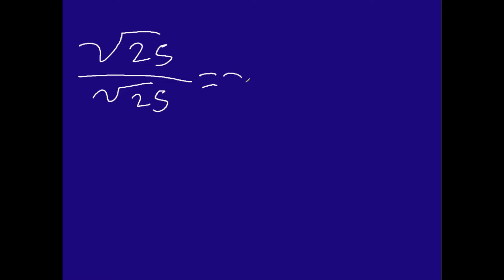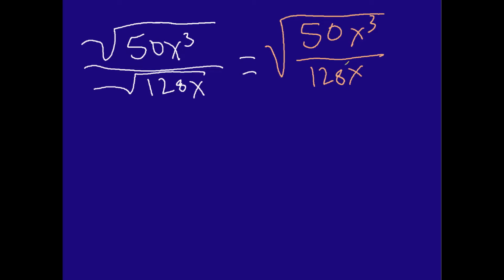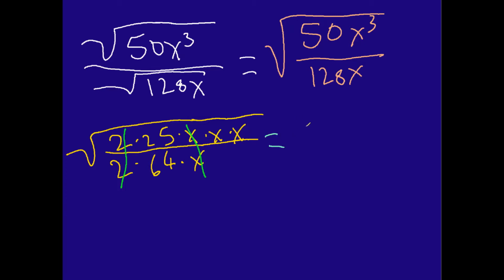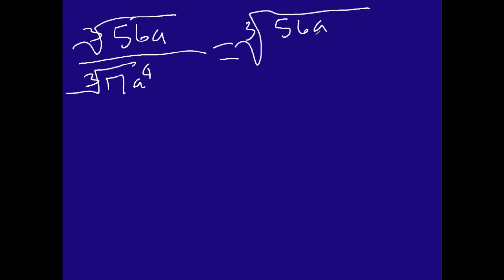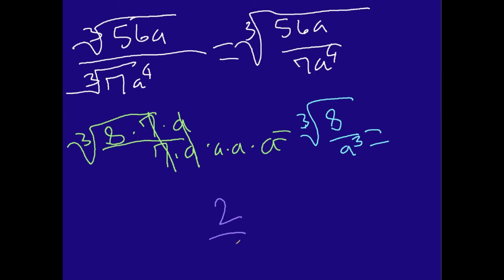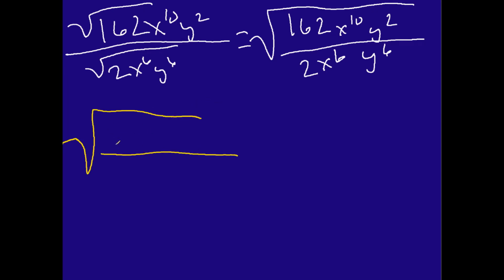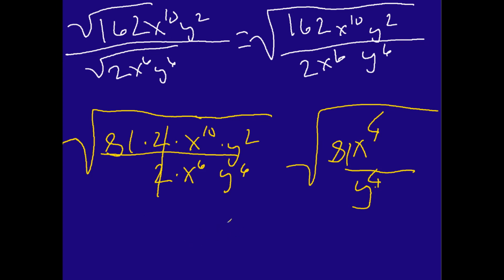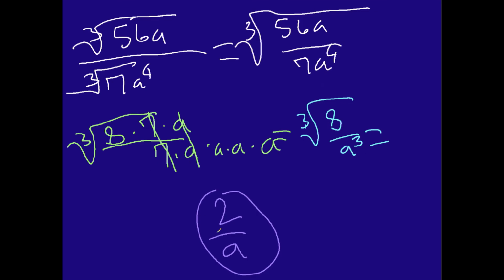Dividing Radical Expressions